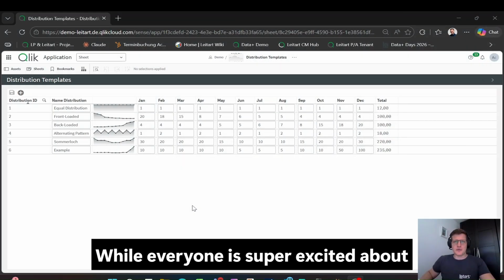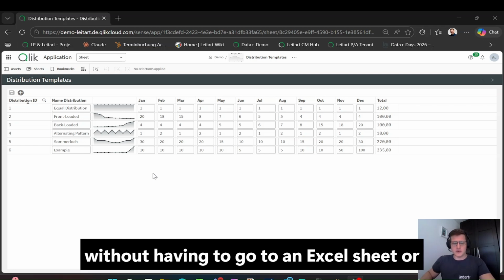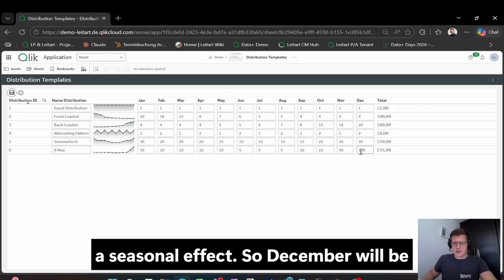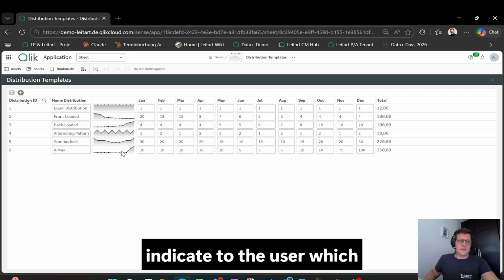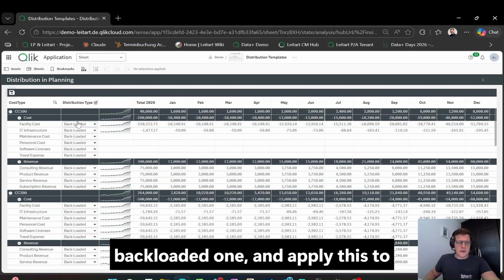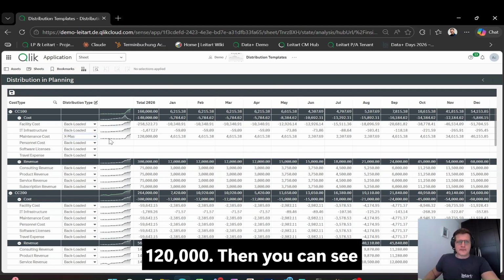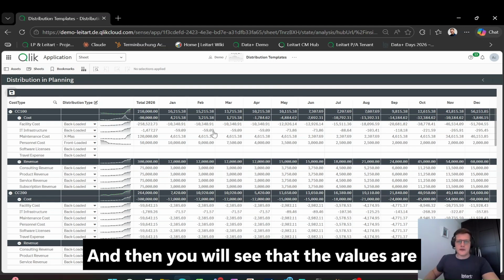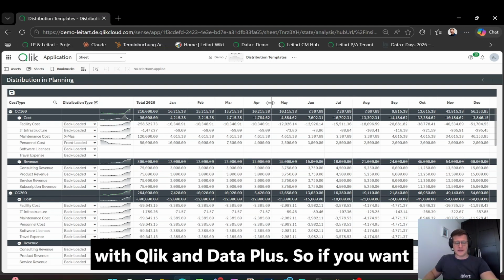Adjust Distribution Logic in Seconds – Smarter Planning with Qlik & Data+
Adjust distribution logic directly in your planning table – no Excel, no detours.

In this video, we show how to create and apply custom distribution templates in Data+ – for example, a seasonal "Christmas distribution" with strong values in November and December. A live sparkline preview appears right in the table, so you can instantly see which logic is behind each value.

What we cover:
✔️ Create individual distribution templates (e.g. seasonal patterns)
✔️ Apply distribution logic to multiple values at once via bulk edit
✔️ Get instant visual feedback through in-table sparklines
✔️ Enter new values and have them automatically distributed based on your chosen logic

For large planning tables with varying distribution needs, this saves a huge amount of time – and makes planning accessible to every user in the team, right inside the app.

Want to see it live? We're joining the Qlik AI Readiness Tour in Vienna, Zurich, and Düsseldorf – come say hi!